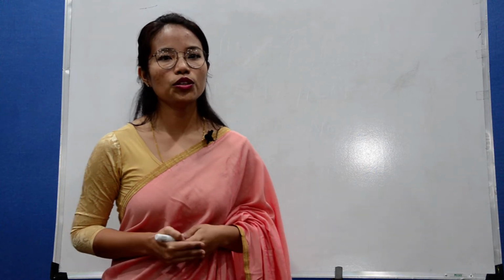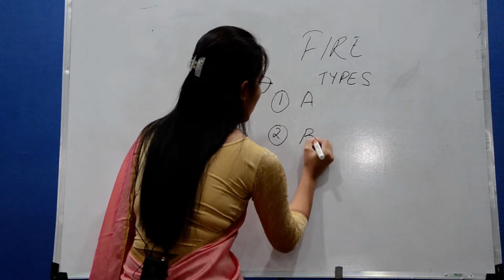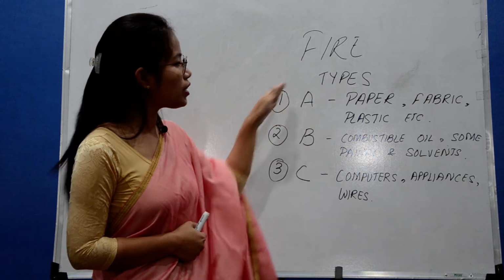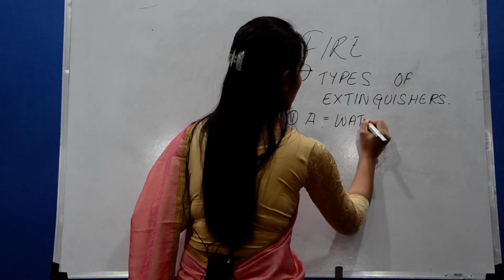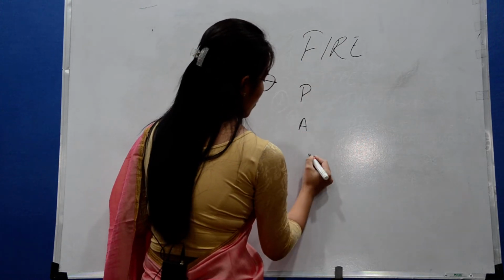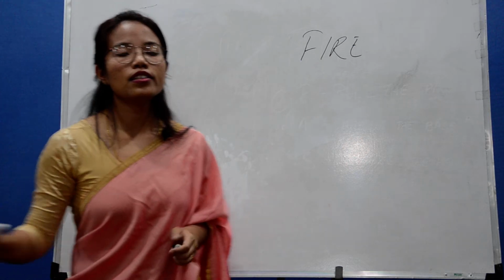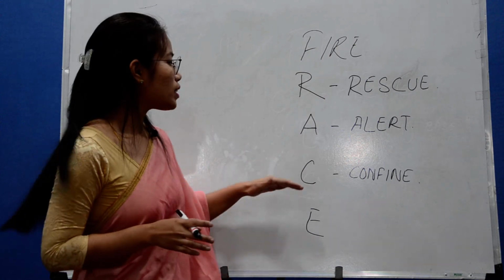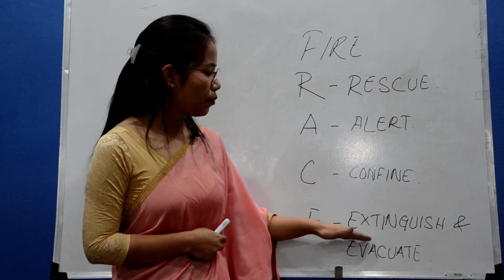Housekeeping (Topic - Fire) by Roshita Konsam